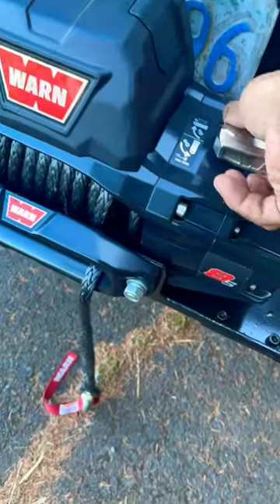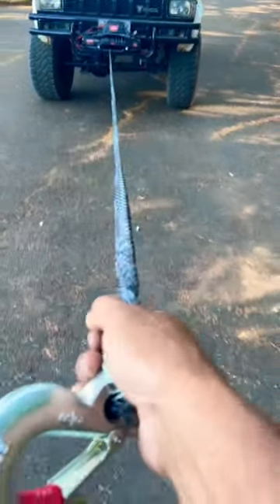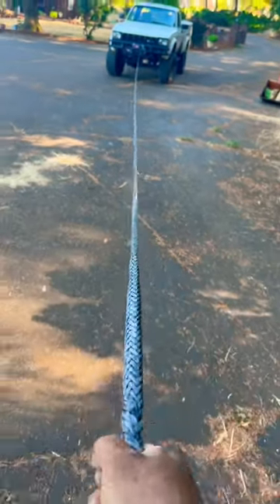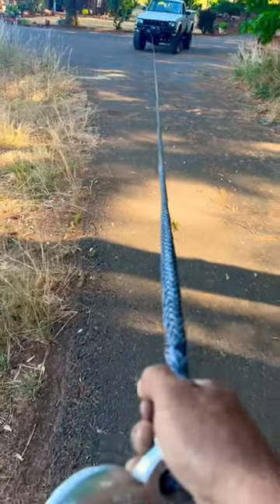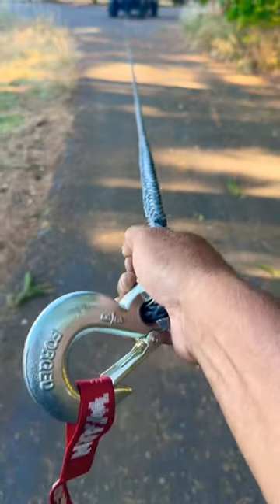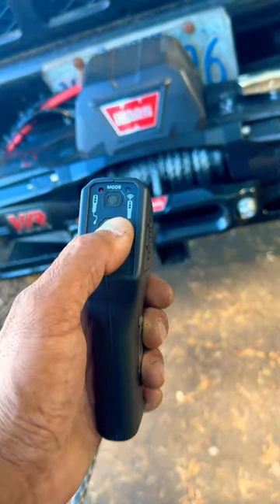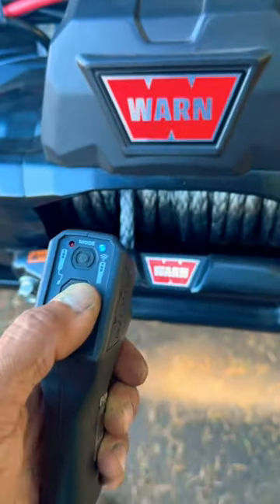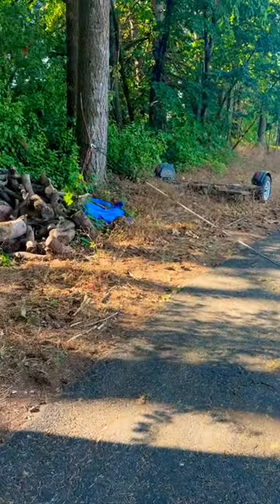Synthetic Winch Rope Do This First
ROPE STRETCH